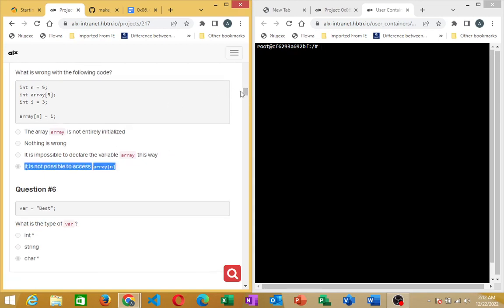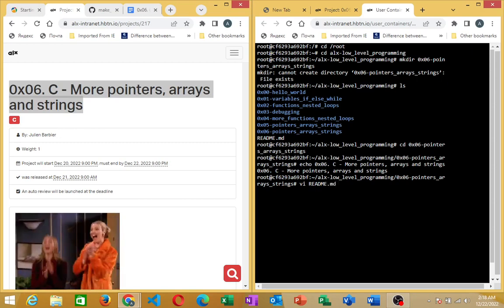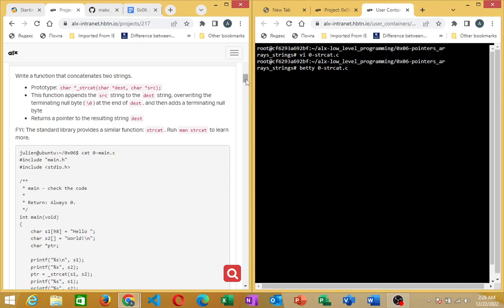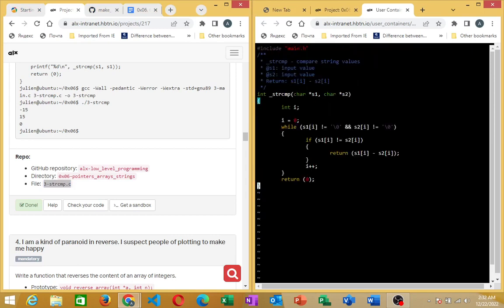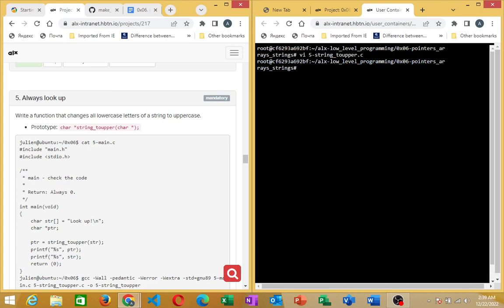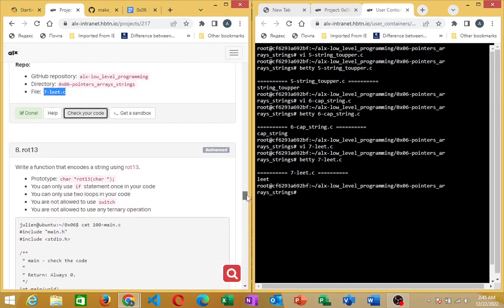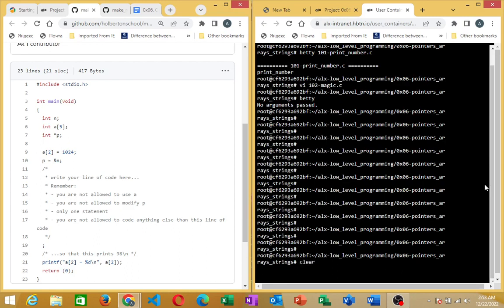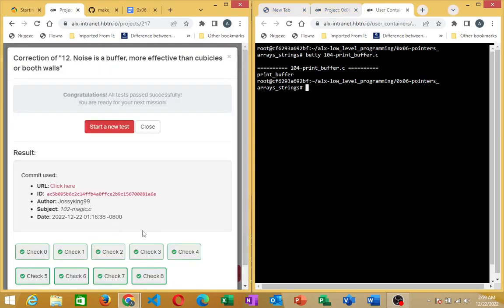0x06. c - more pointers arrays and strings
0x06. c - more pointers arrays and strings